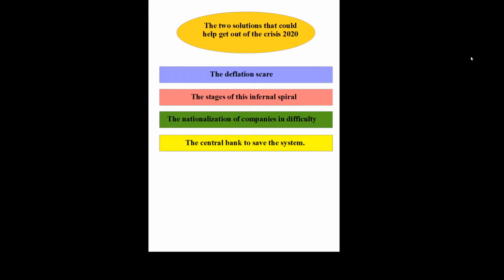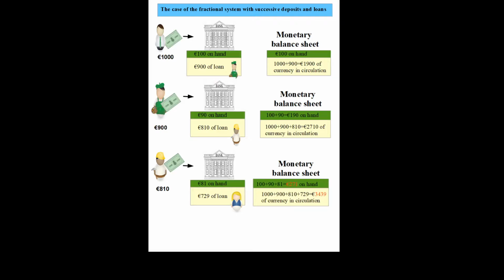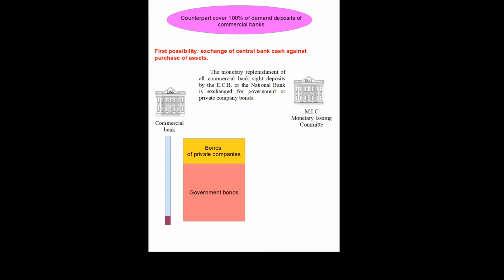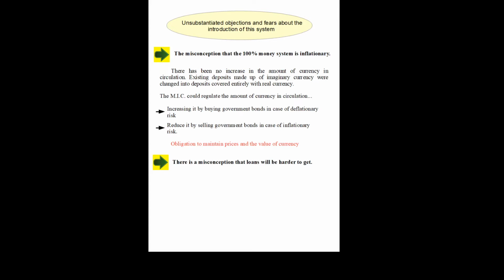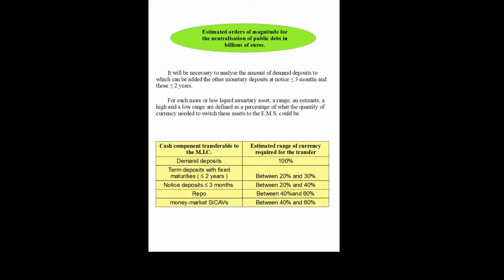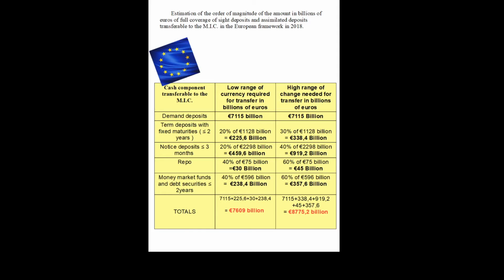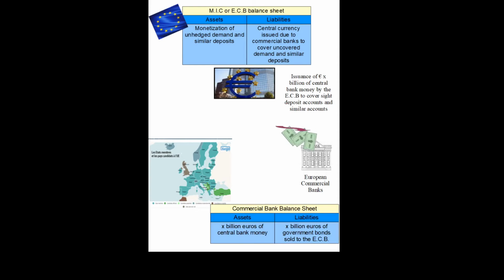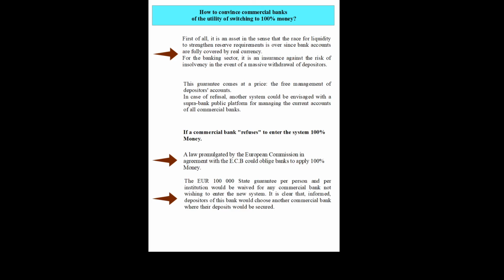Two solutions that could get out the crisis Part 5 The 100% money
The coronavirus health crisis will inevitably be followed by a major economic crisis. Let us ask ourselves some very important questions: What are the possible stages in the evolution of this crisis? Are we heading towards a deflationary scenario or, on the contrary, towards inflation? Could this crisis spread to the banking system? This video is the fifth part of a reflection on the possibilities of a way out of the crisis with two solutions: Irving Fisher's 100% money and the intermediate exchange currency which is similar to the Swiss monetary system WIR.